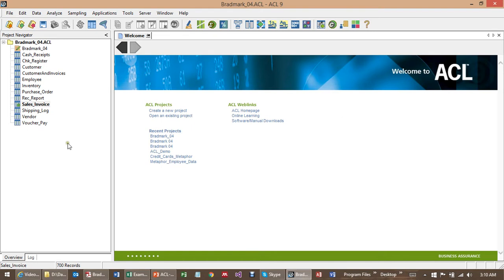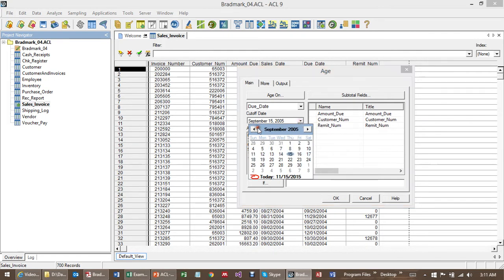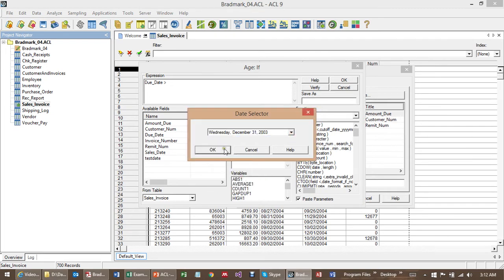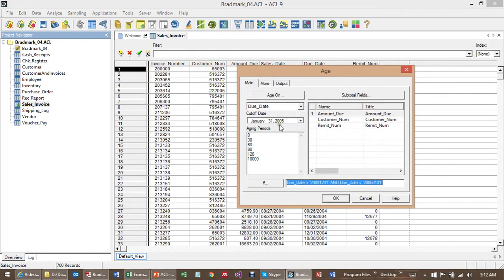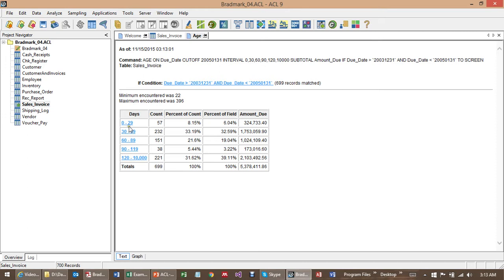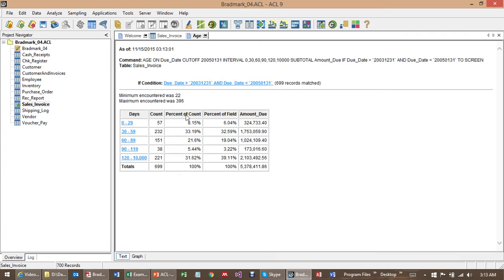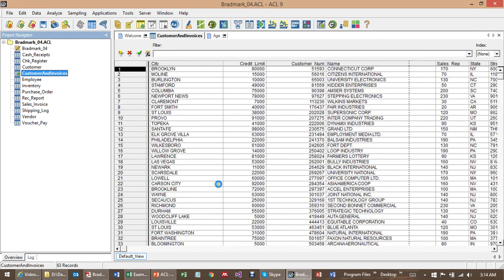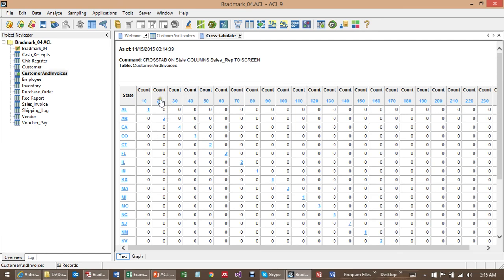5 Testing Accounting Data